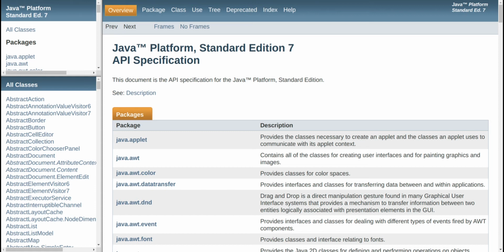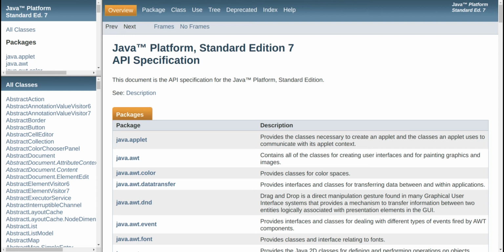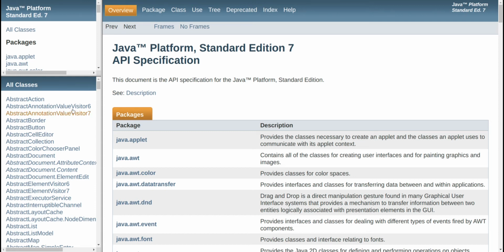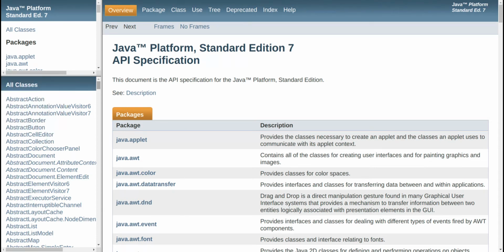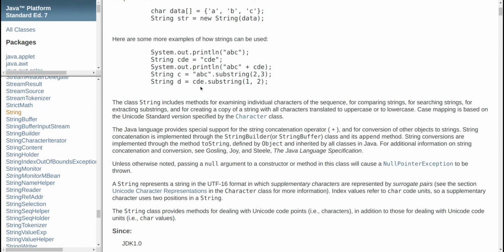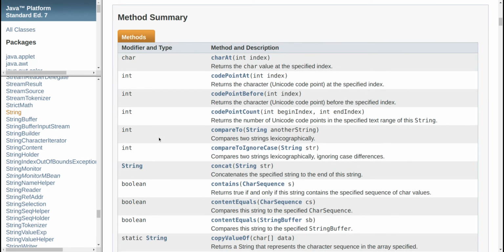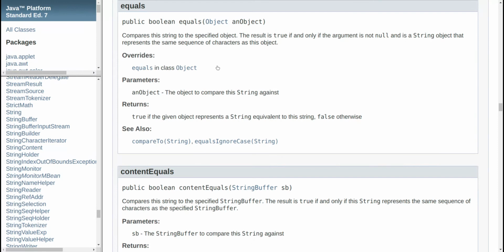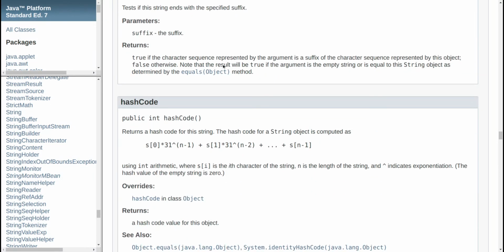Classes and the Java API